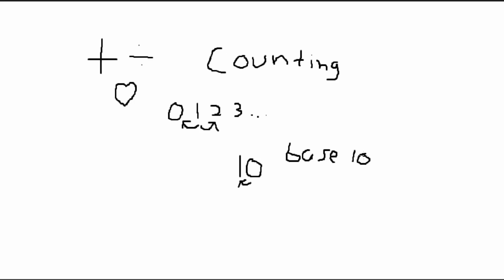Counting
learnin math from the start